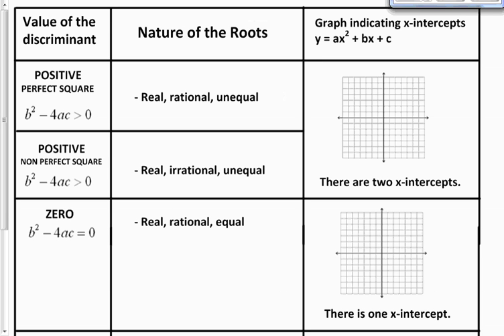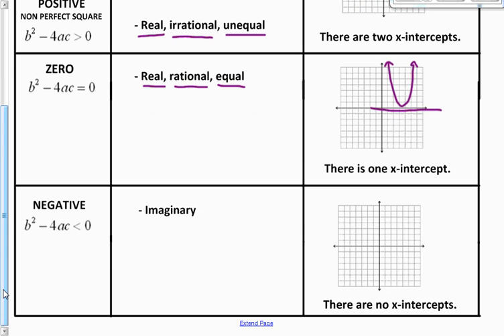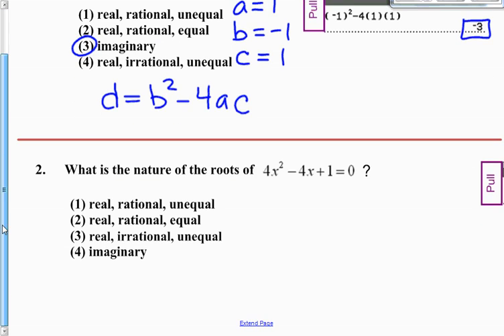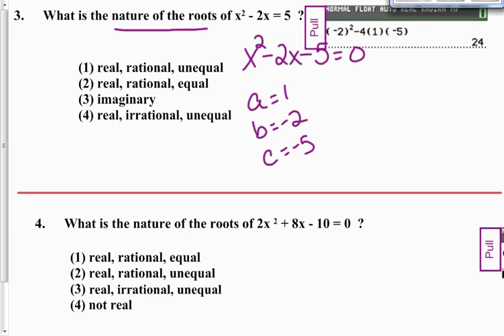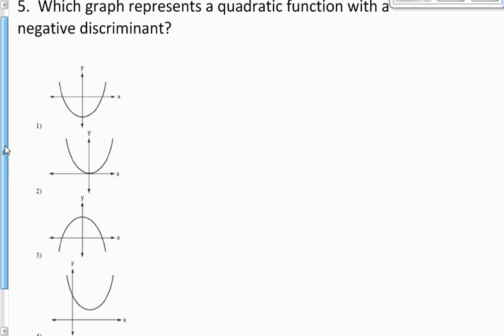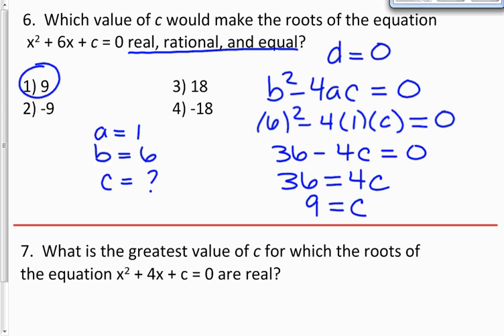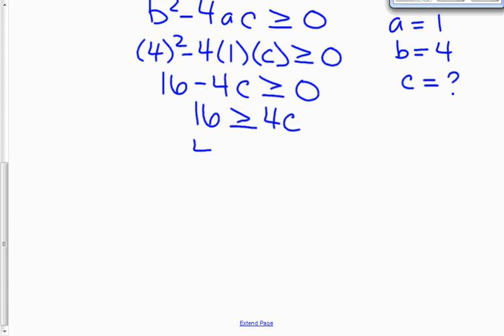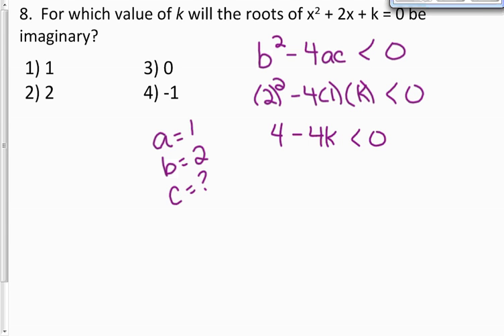Discriminant Review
Finding the discriminant